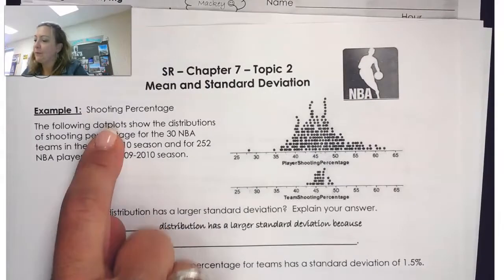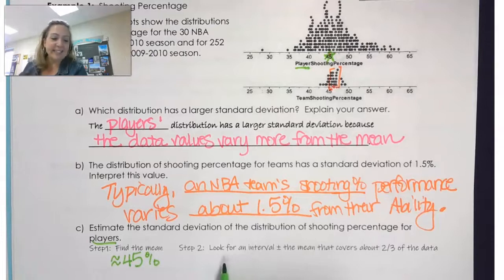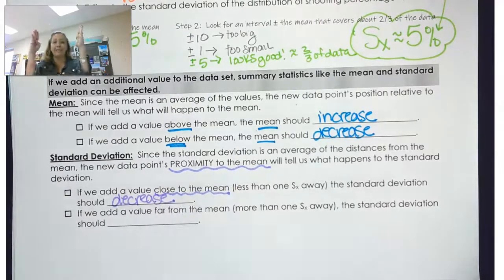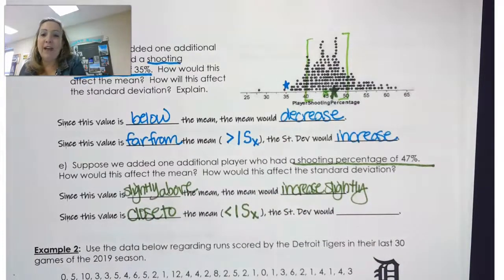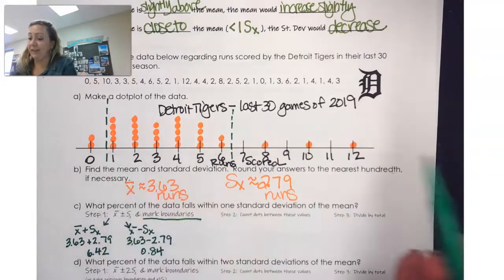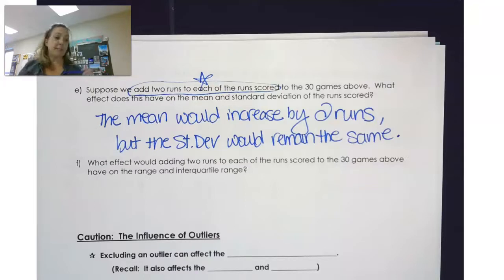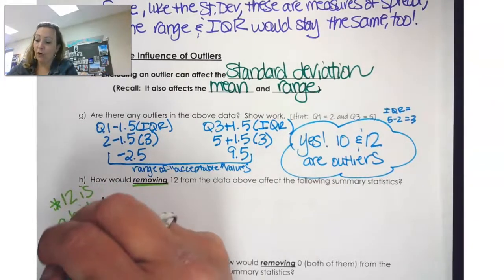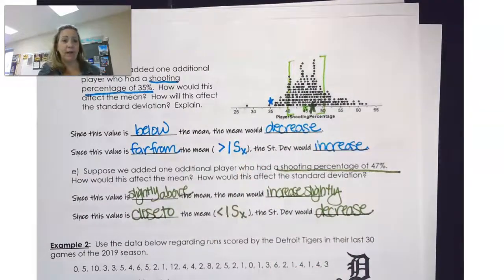SR Ch 7 Topic 2 Video Notes